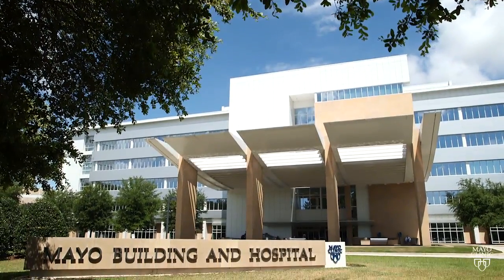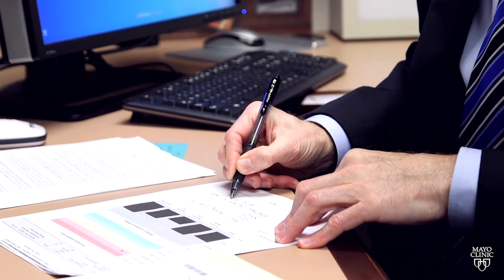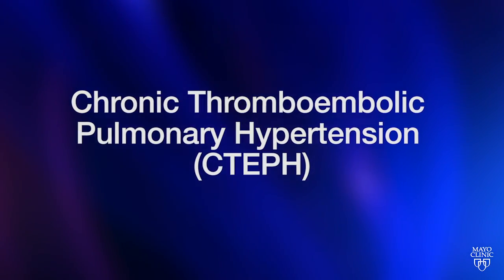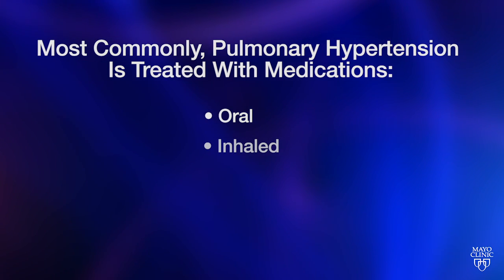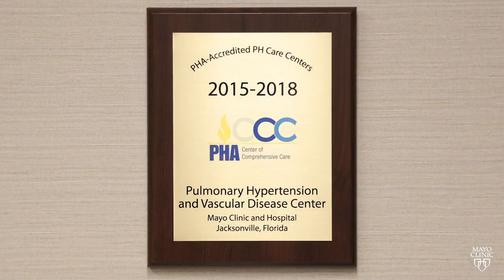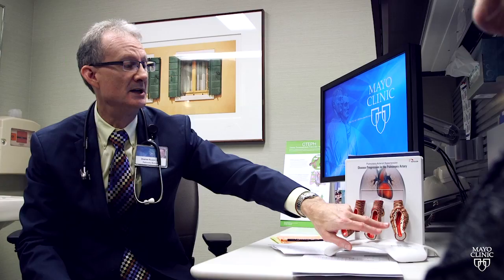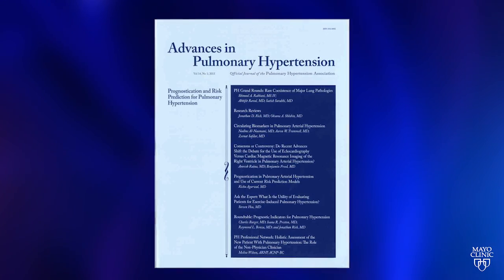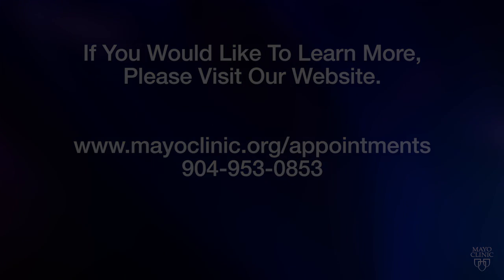Mayo Clinic Pulmonary Hypertension Center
Dr. Charles Burger, director of the Mayo Clinic Pulmonary Hypertension and Vascular Disease Center in Jacksonville, Fla., shares information about the center, the various conditions treated, new options for therapy and research.

Mayo Clinic in Florida is one of 26 facilities designated as a Pulmonary Hypertension Care Center by the Pulmonary Hypertension Association. The designation is given to centers that provide early diagnosis of pulmonary hypertension, a full range of therapies and specialized care, outcomes follow-up and clinical research and studies, among other points of excellence.

Mayo Clinic in Florida is the only Pulmonary Hypertension Care Center in the Southeast.